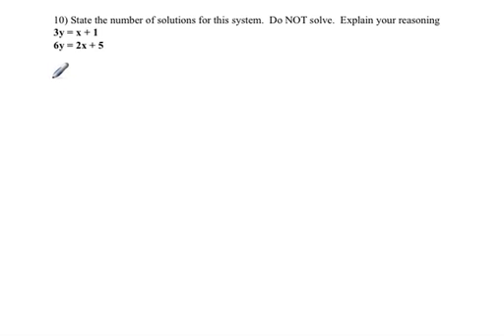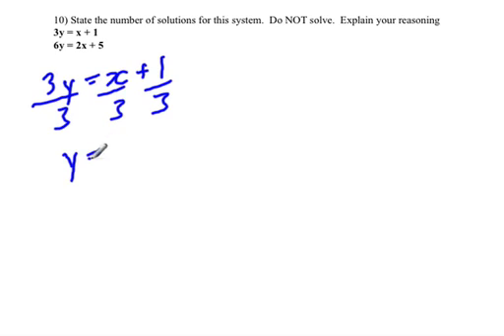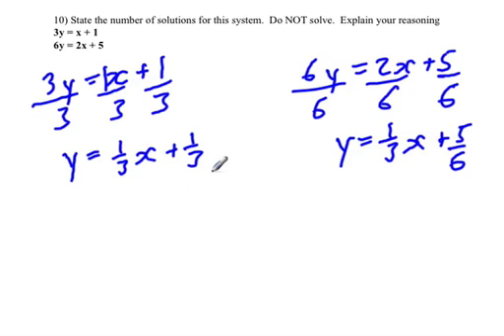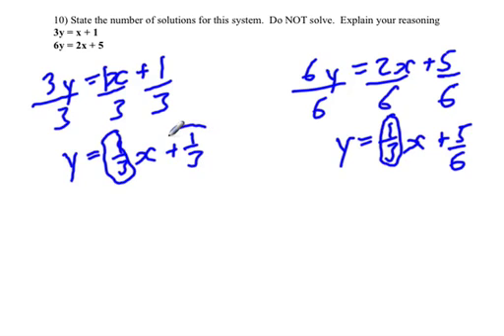Linear Systems : Identifying the number of solutions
for more questions and video solutions on this subject.